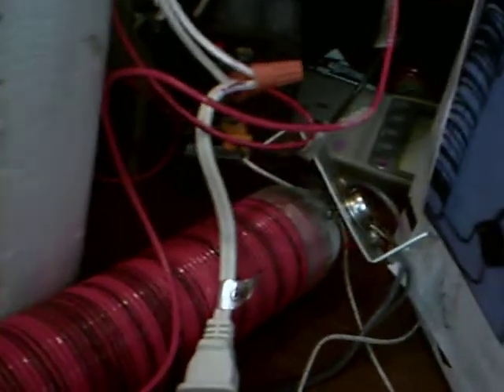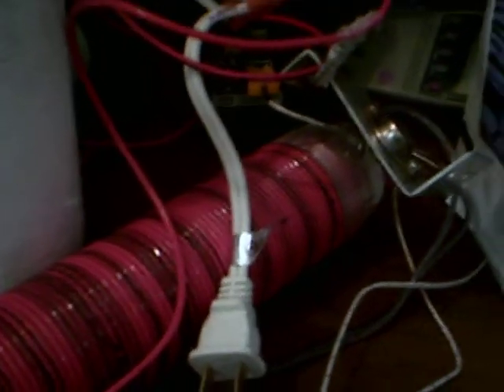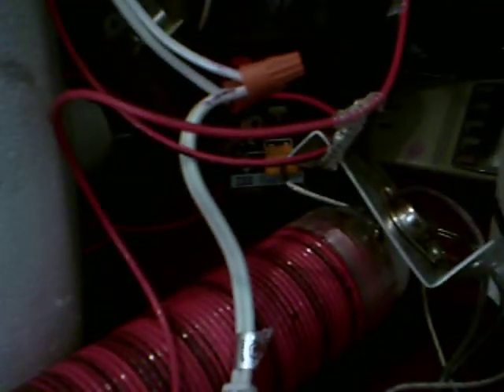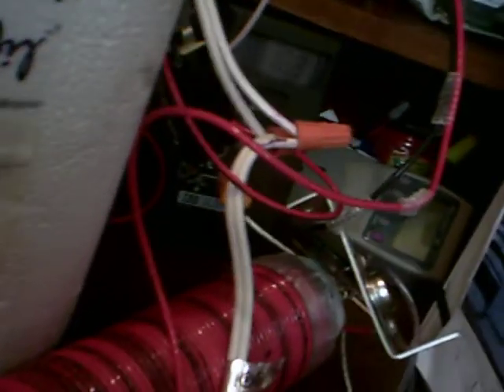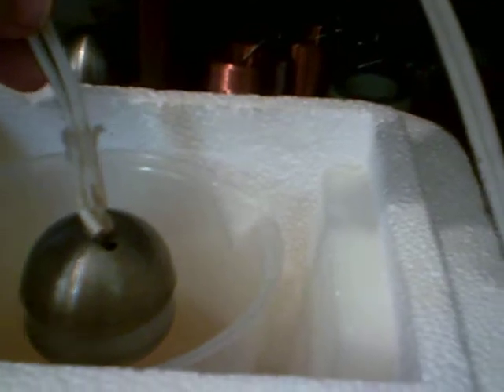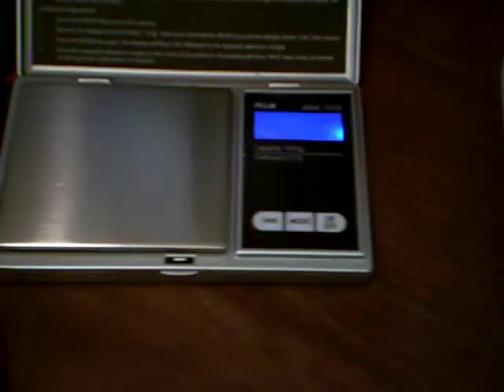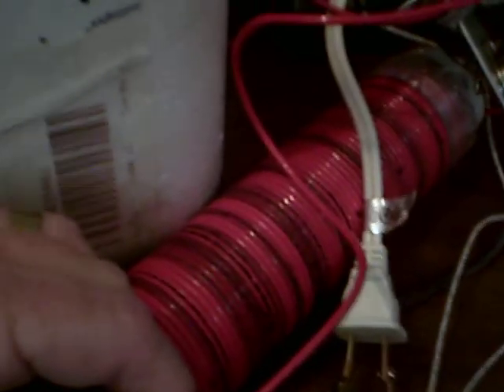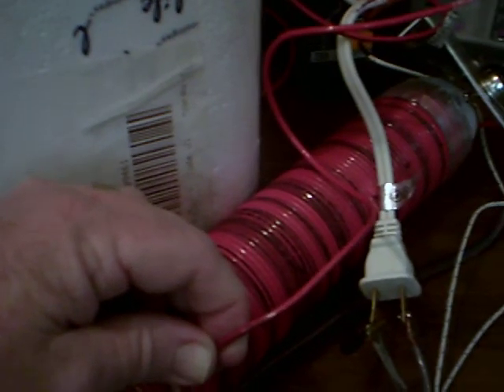sJR3plusDavey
I have replicated Lasersaber's super-joule-ringer 3.0.  First, I tested the output using six LED bulbs in my light box.  Works great!  Light output is about the same whether I connect an output lead to the emitter or to the collector, I observe.  But the 2N3055 transistor can evidently handle more currents with the 3.0 version (connecting to the collector).

So I proceeded then to connect the output to the Davey-bell system I had built.  Added NaHCO3 to water for the electrolyte.   As usual, I measured the input electrical energy and output energy; xs heat not claimed here, but lots of electrolysis is observed.
Studies of the Joule-thief and Davey systems with electrolysis will continue.
Thanks Lasersaber, Lynx, Slider, Nerzh and all!